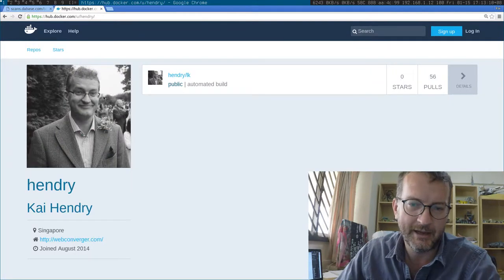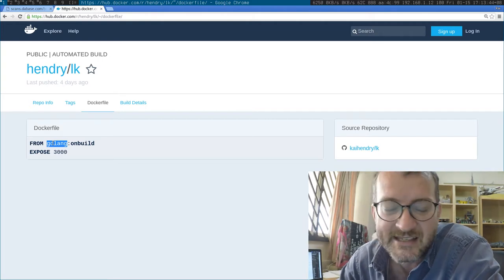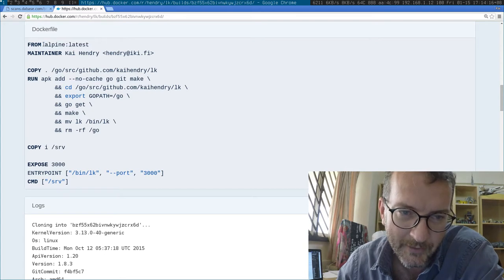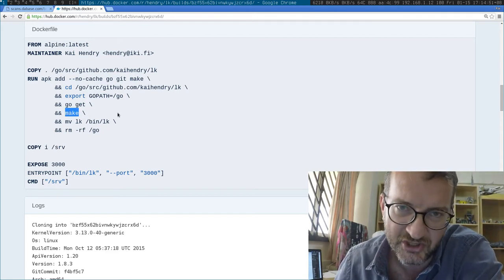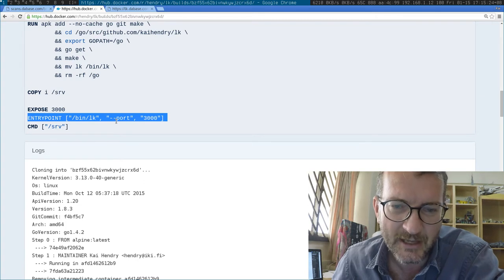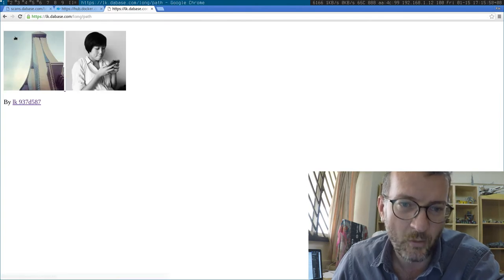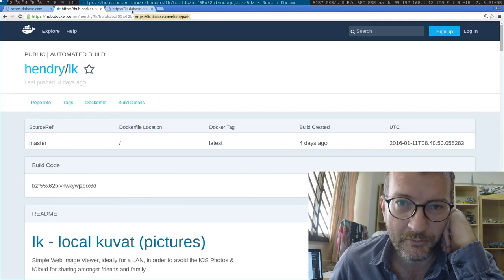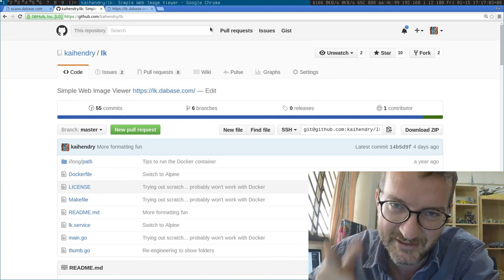Unbloating golang:onbuild with Alpine !